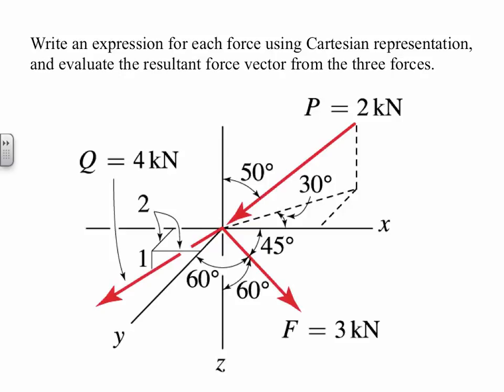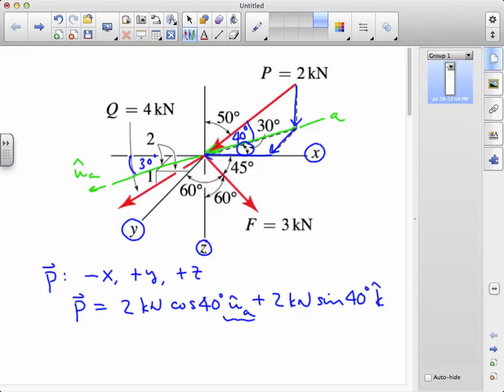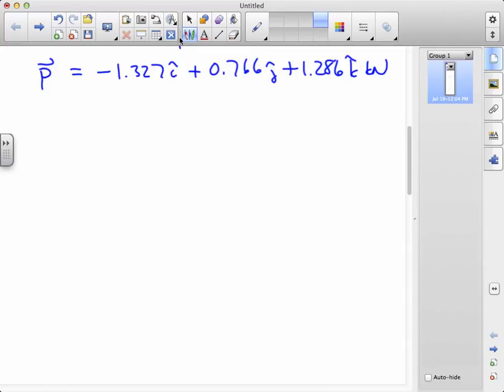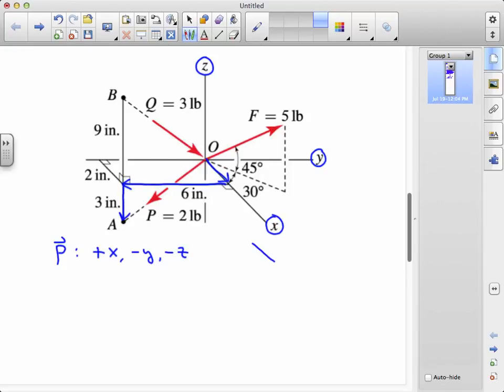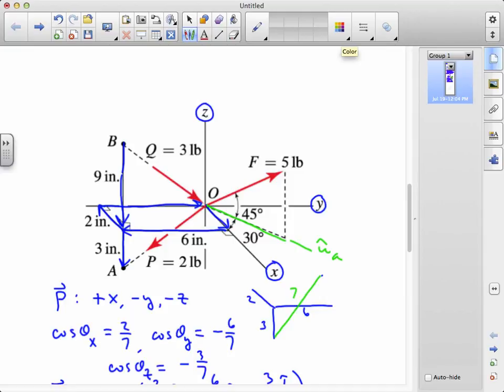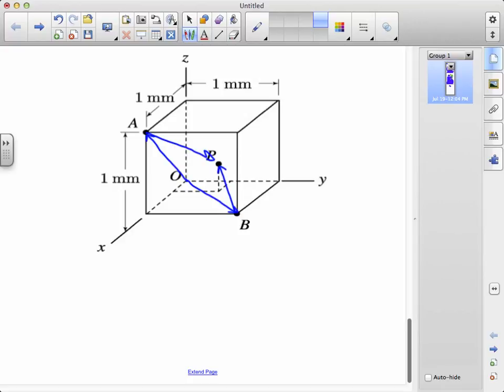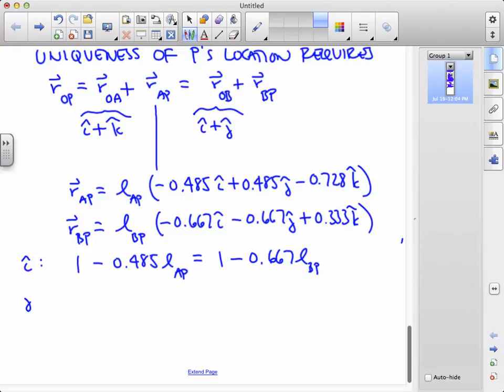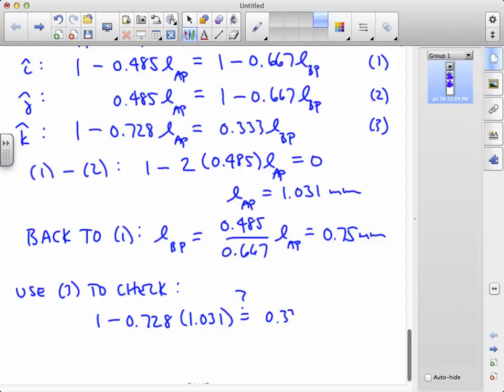Sec02 3 try me CC